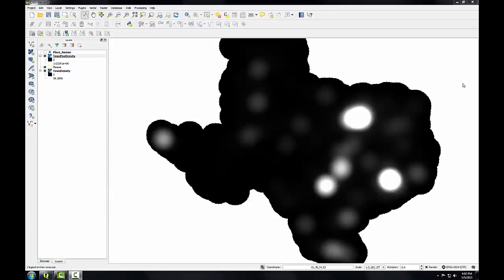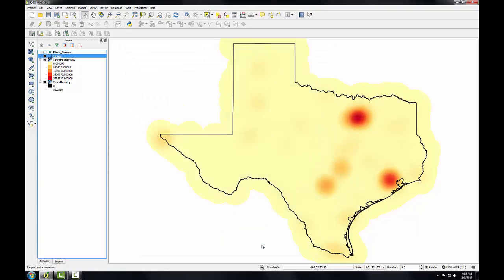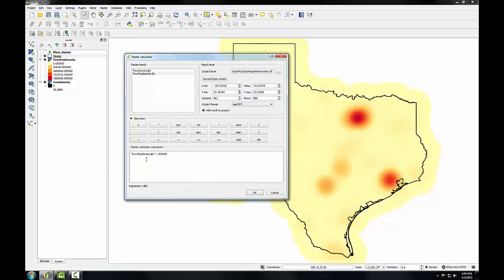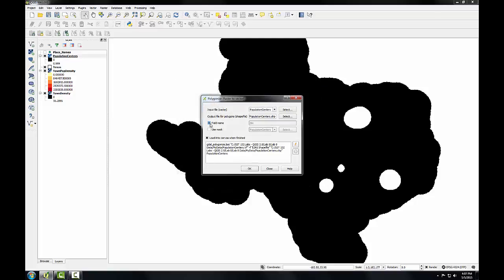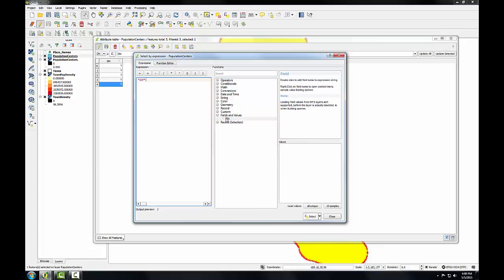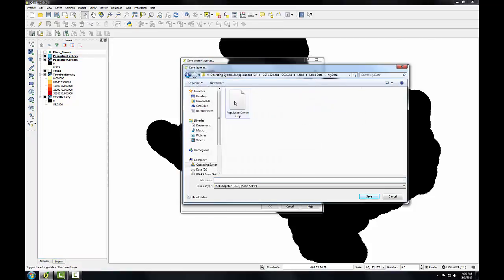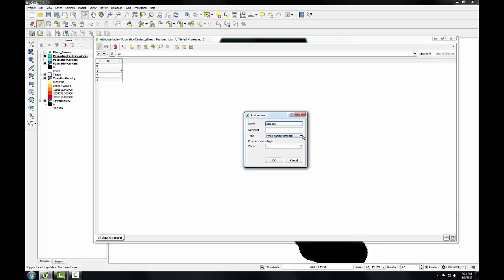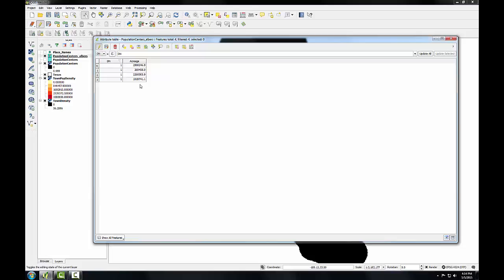GST102 Lab8 Task2